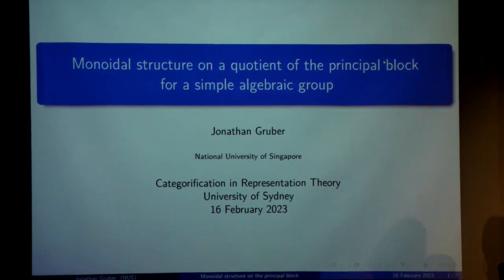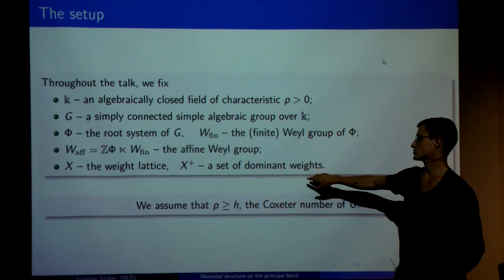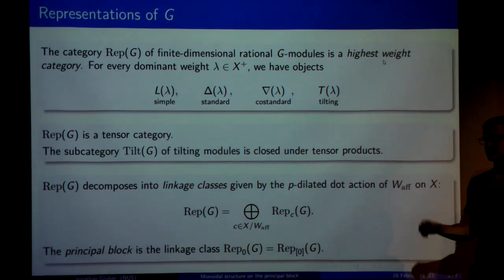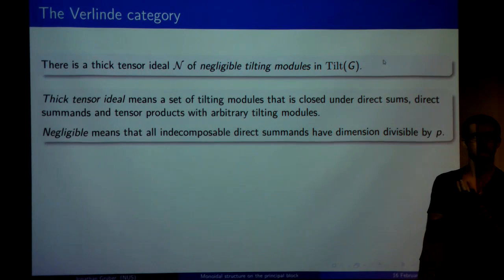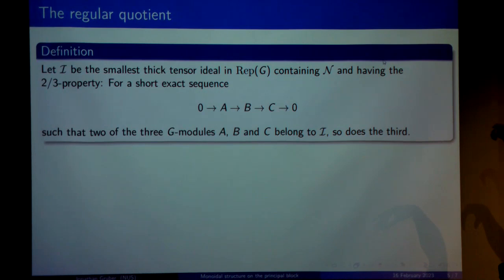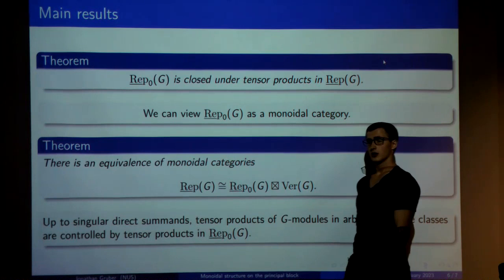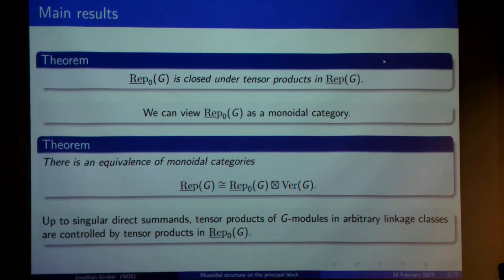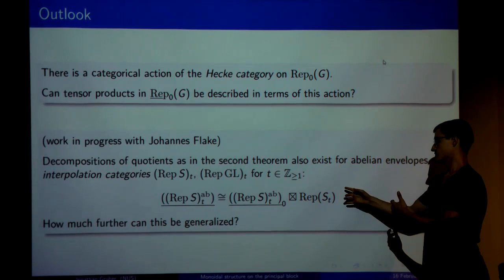Jonathan Gruber - Monoidal structure on a quotient...simple algebraic group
Abstract.

The category of representations of a simple algebraic group in positive characteristic decomposes into blocks according to an action of the associated affine Weyl group, but these blocks are generally not well behaved with respect to tensor products. In this talk, I will explain the definition of a tensor ideal in the representation category such that the essential image of the principal block in the corresponding quotient category is closed under tensor products. This makes it possible to study tensor products of representations via the combinatorics of the affine Weyl group.

Remarks.

Videos from the conference "Categorification in representation theory" organized by Asilata Bapat, Andrew Mathas, Daniel Tubbenhauer and Oded Yacobi.